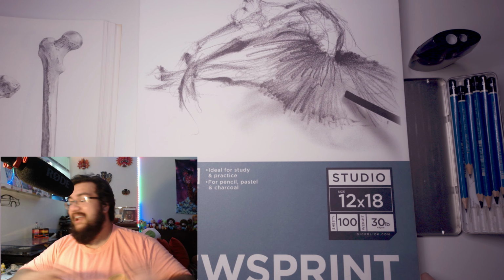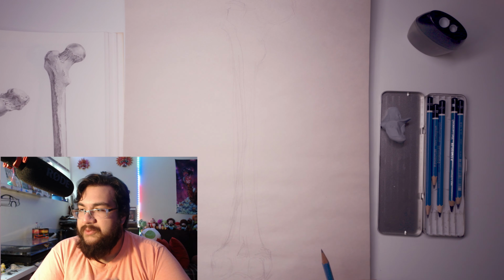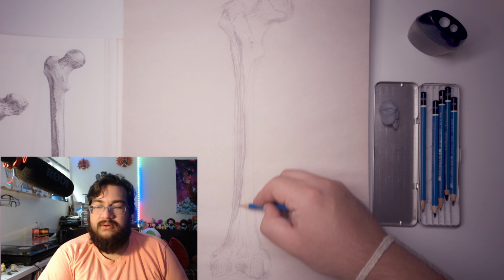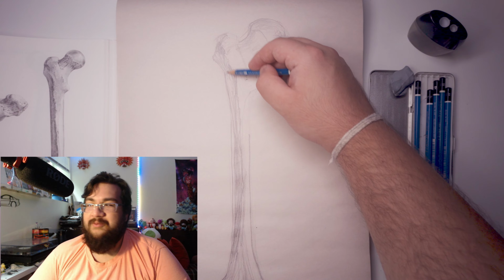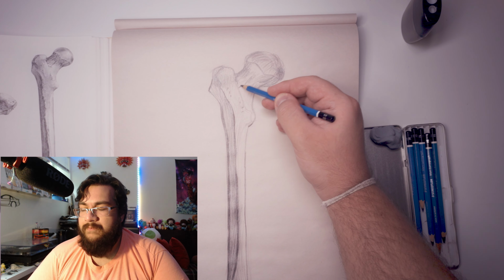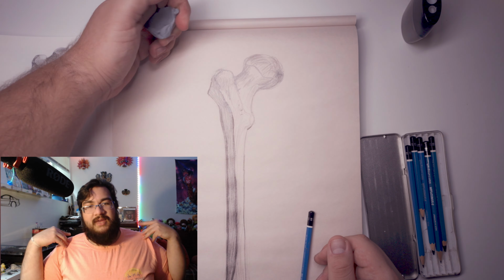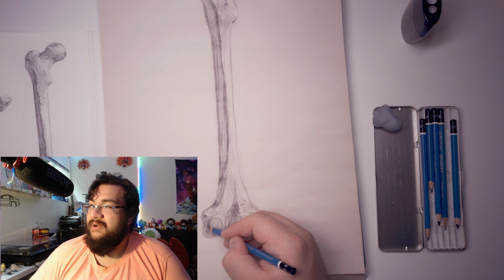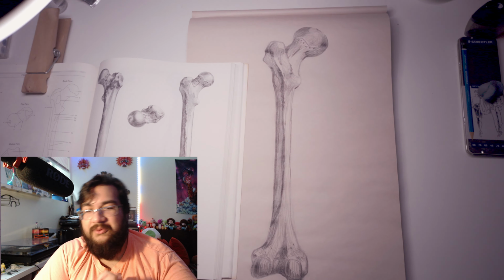How to Draw a Femur: an 'Albinus on Anatomy' Study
I'm back! With an academic drawing based on an anatomy reference book by Robert Beverly Hale and Terence Coyle.